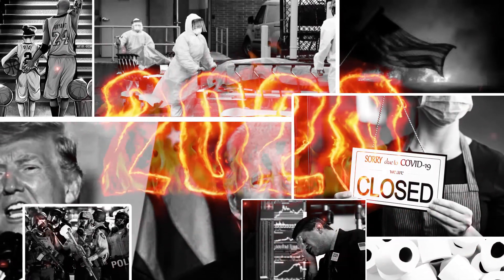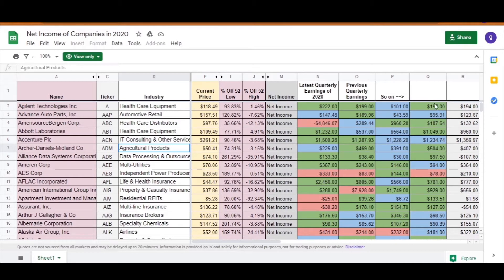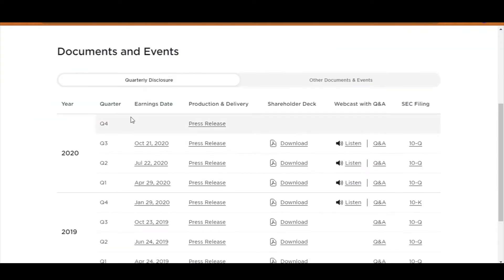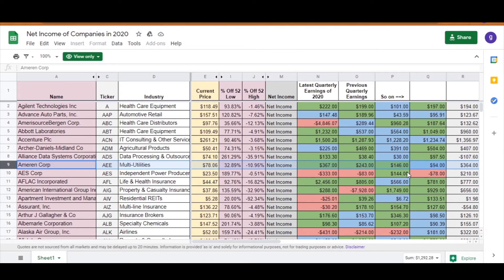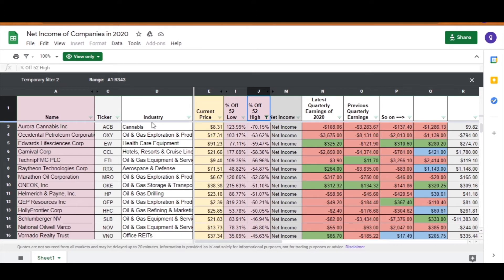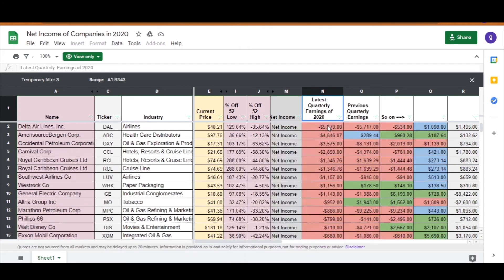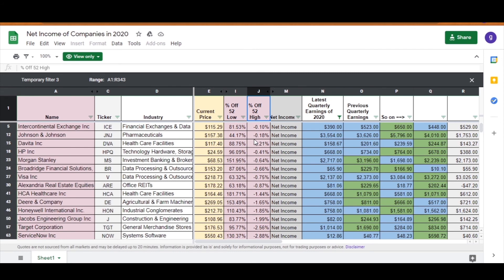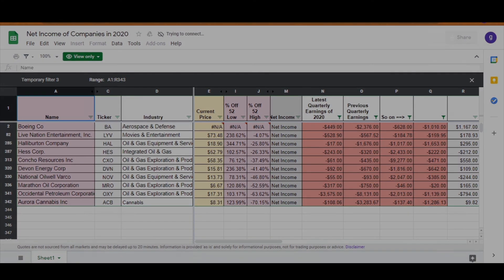Companies That Made Profits In 2020 💰💰💰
In this video we will look at which companies made a lot of cash and which companies lost a lot. We will be looking at net income figures from quarterly earning reports for this.

Get more free stuff down below!!

Get Free $80 + Zero Transaction Fees & Zero Currency Exchange Fees!!

Get Free $5!!
All you have to do is use this link to sign up to Sharesies:

Get Free $10!!
Use this link to sign up with Hatch and get free $10 when you deposit $100:

Get One Free Stock!!
Use this link to sign up with Stake and get one free stock when you fund your account: